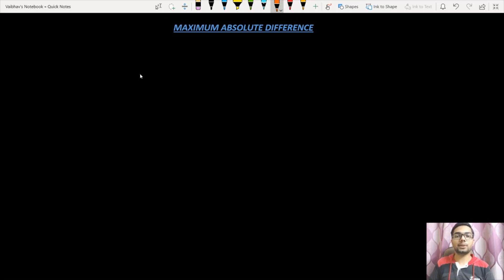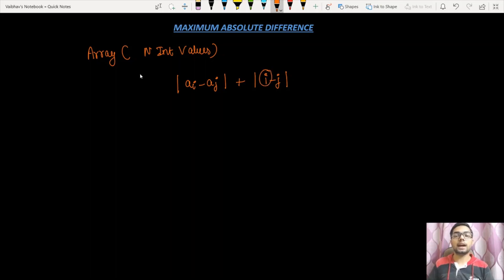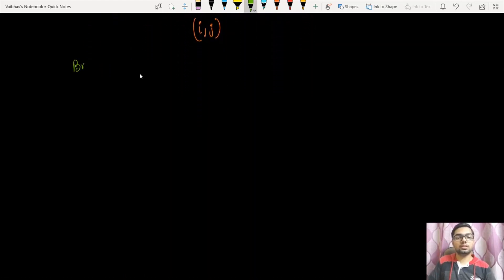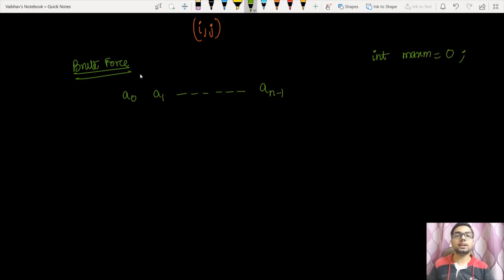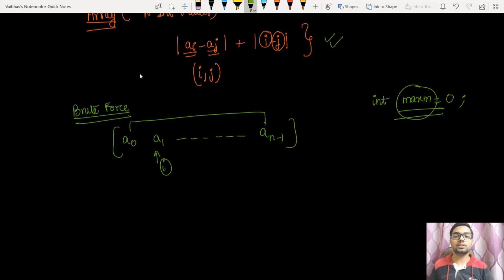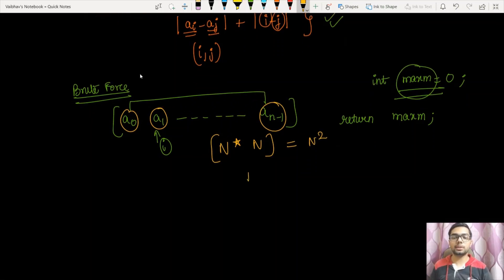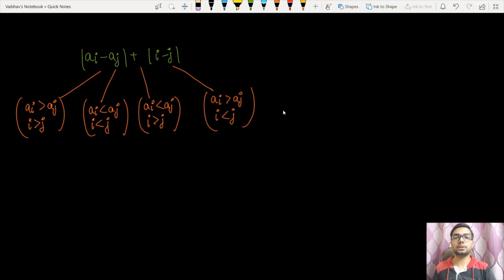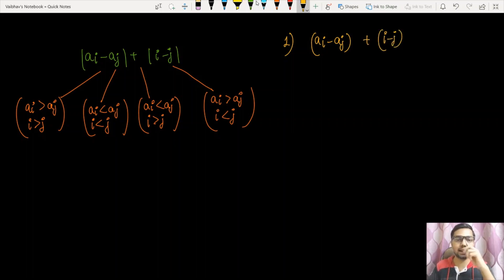Maximum Absolute Difference | InterviewBit | Algorithm explanation by alGOds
In this video, Vaibhav has explained the optimized approach for solving the question MaximumAbsoluteDifference from InterviewBit using Simple Mathematics.